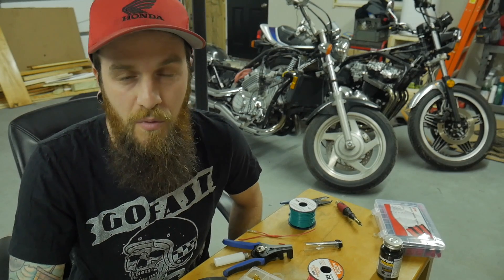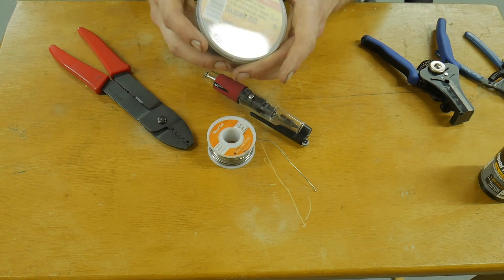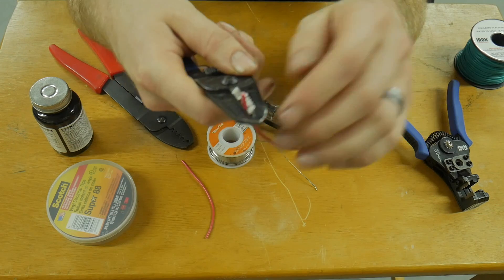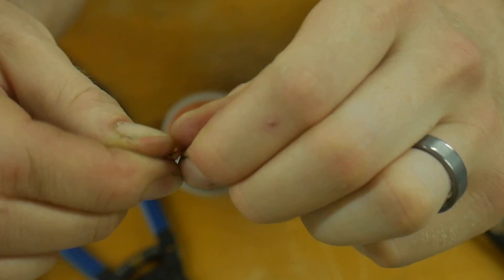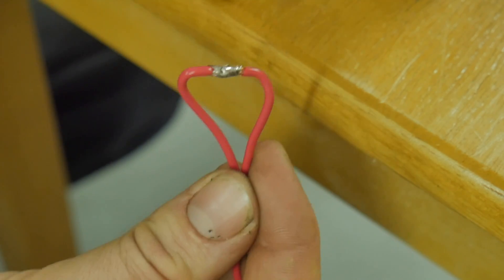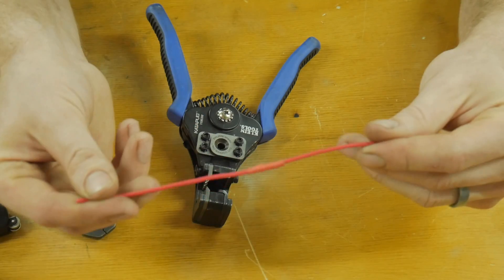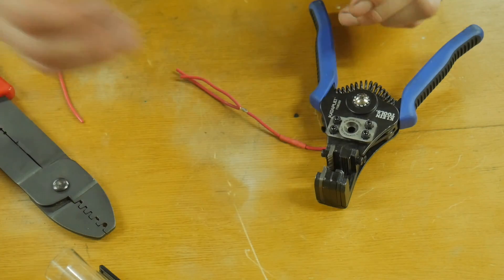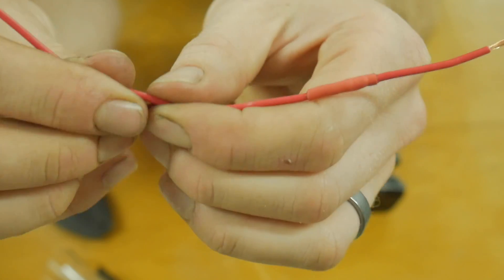Motorcycle Wiring: How to solder, splice and heat shrink lasting connections - PART 1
In this video we will be diving into some good techniques for properly soldering wires and making long lasting connections for any of your accessory needs. This is PART 1 of a 2 part series where I let you in on some pro tips and tricks that I use in the field to make sure new connections will have a fighting chance to do their job and provide power or grounds when needed!

- Klein Tools "Katapult" cutter and wire strippers
- Standard wire strippers
- IRODA Soldering iron all in one
- Solder 60/40 (1.0mm) A little thicker than what I used
- Heat shrink assortment
- Scotch 33+ electrical tape (little cheaper)
- Scotch SUPER 88 electrical tape

PS. If you need my help on fixing, repairing or diagnosing a problem with your bike. I can help you --

If you are looking to grab some various tools and chemicals for a job like this.